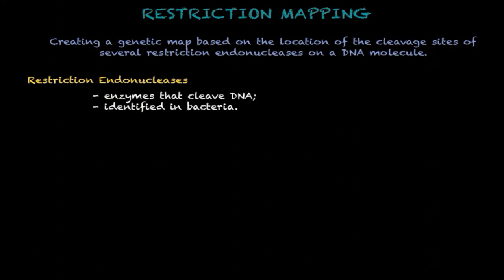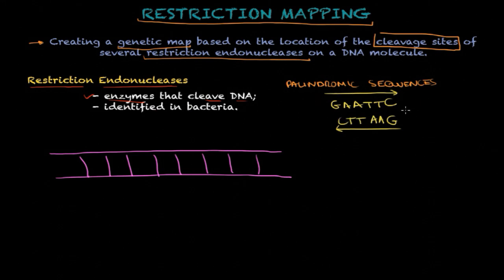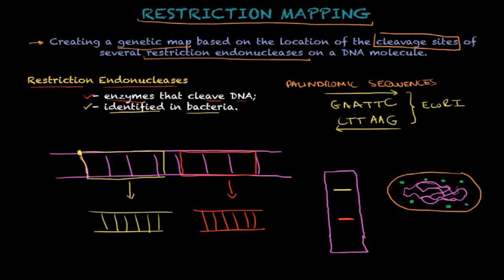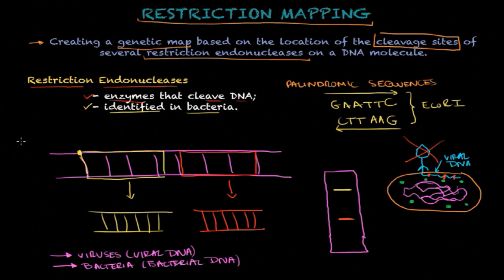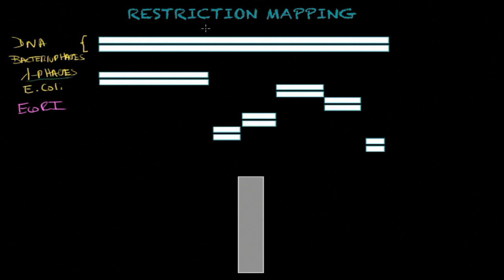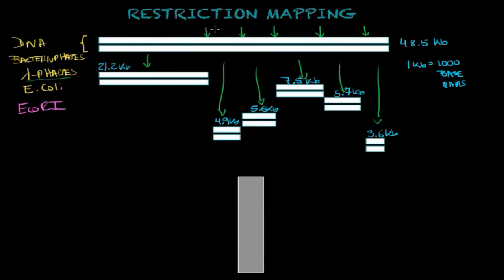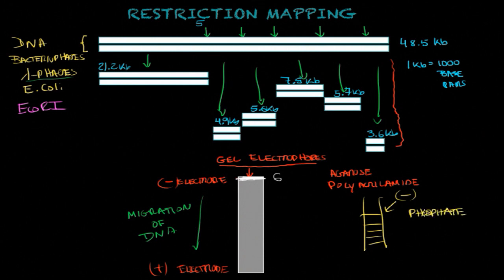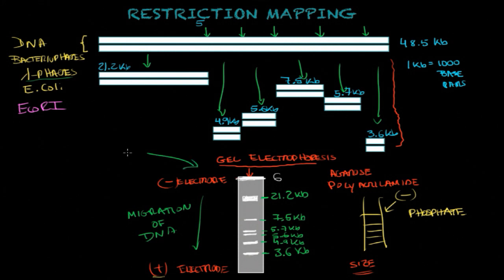Restriction mapping - Biology tutorial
Restriction mapping is a technique used to determine the relative location of restriction sites on a DNA fragment to give a restriction map.

In this tutorial/lecture we will look at a lab technique known as restriction mapping. We cover some topics important for classes such as Chemistry (High School and College Levels), Biology, etc.